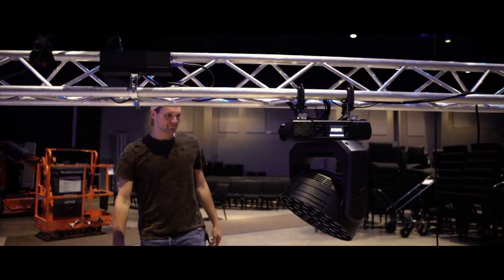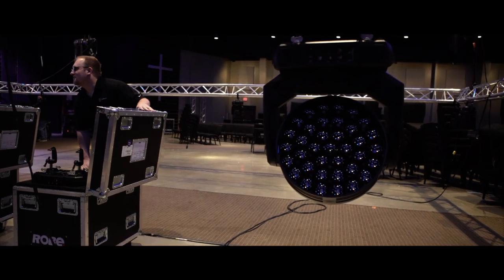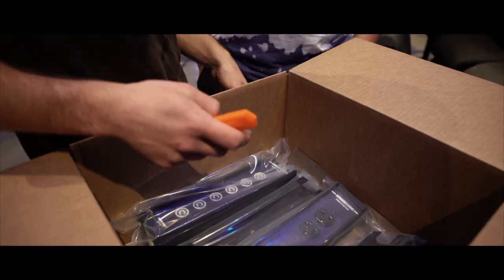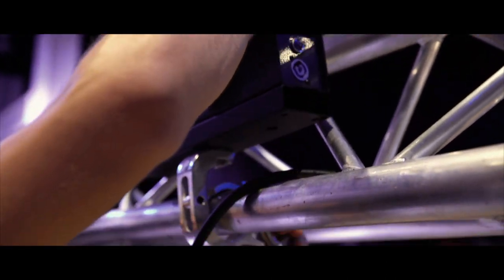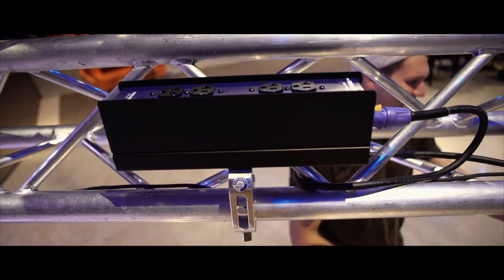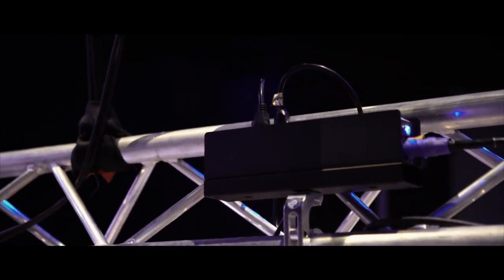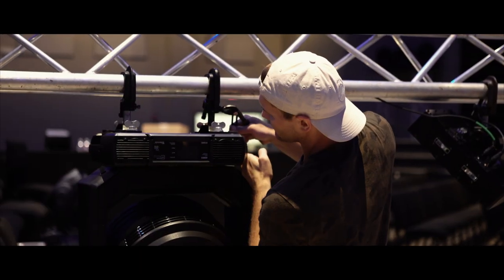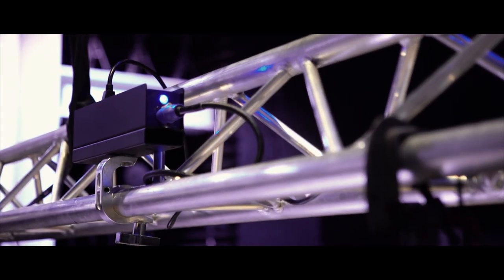Power Drop - John David - Lighting Designer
Check out the Elite Core Power Drop - Flexible Power Distribution System being used by John David for lighting
Easiest, and best way to distribute power throughout your stage, backstage or wherever you need power.

Power Drop comes in so many options:
In: PowerCON or True1
Out: PowerCON, True1 or Edison